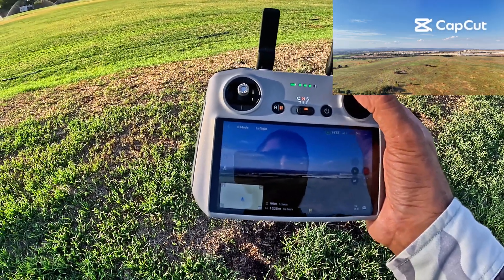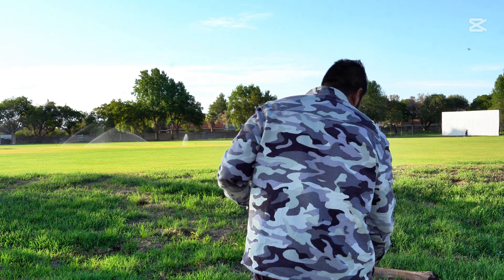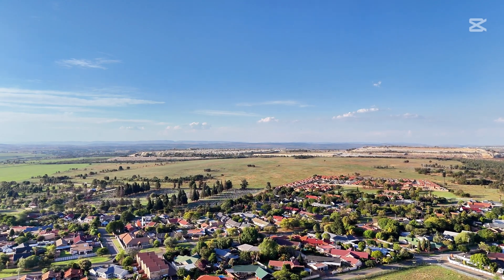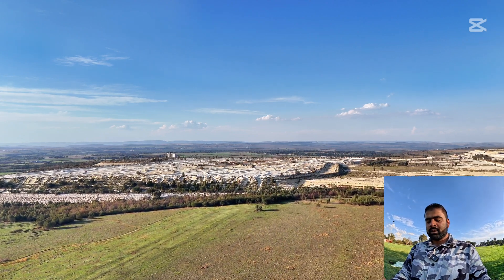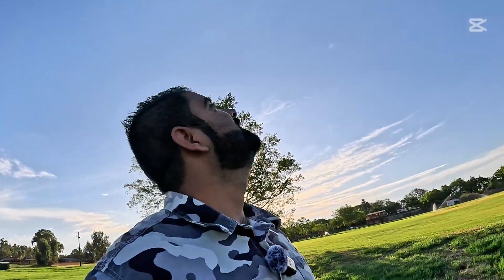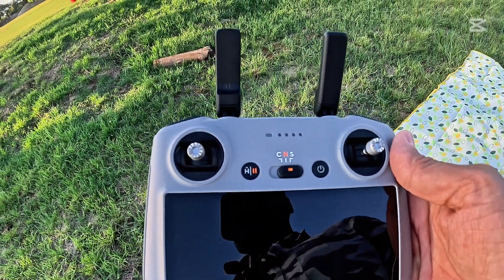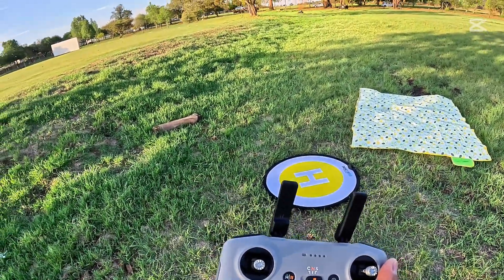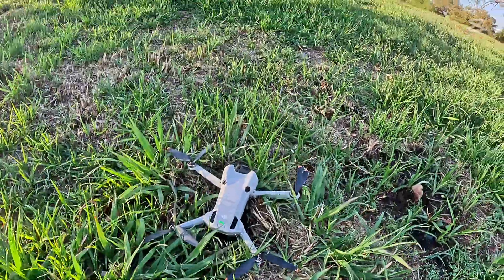What happens when you switch off controller mid Flight || Dji mini 4 pro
Ever wondered what happens when you switch off the controller mid-flight with your DJI Mini 4 Pro? In this thrilling experiment we put the drone to the test to see how it would react when the controller is suddenly turned off. Would it crash, hover in place or return to home? Watch to find out! The DJI Mini 4 Pro is a powerful and portable drone, perfect for capturing stunning aerial footage. With its advanced obstacle avoidance system and 4K camera it's no wonder it's a popular choice among drone enthusiasts and photographers. But how does it handle unexpected situations like a lost connection? Tune in to see the results and learn more about the capabilities of this amazing mini drone. Whether you're a seasoned pro or just starting out with unmanned aerial vehicles, this video is a must-watch. So sit back  relax  and get ready to take your drone skills to new heights